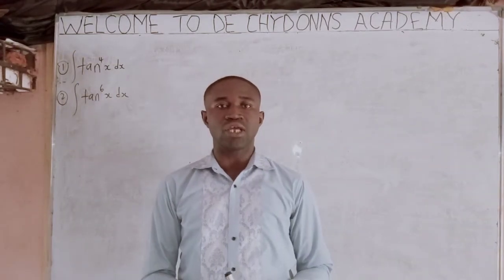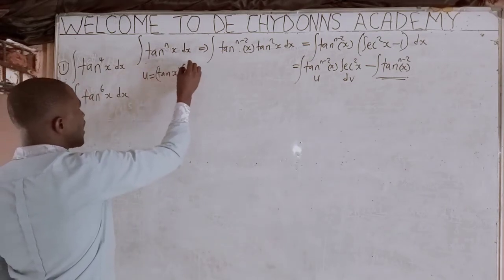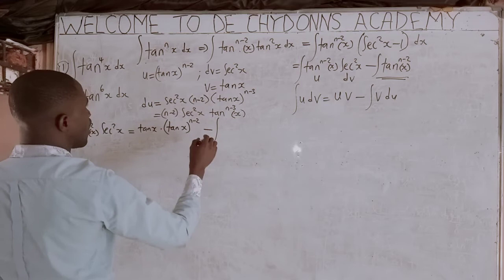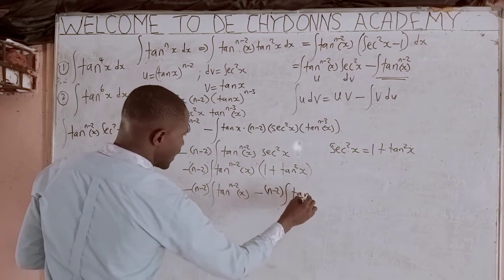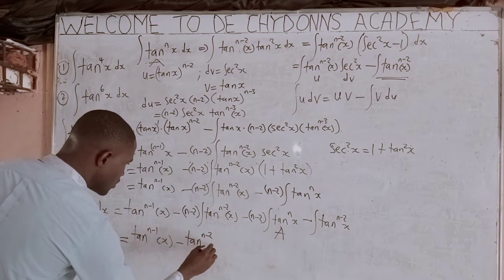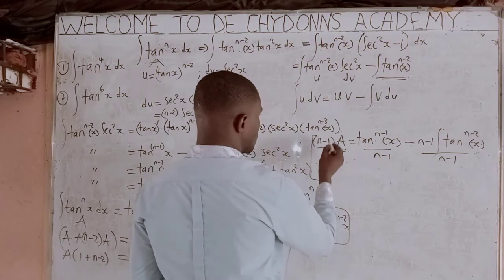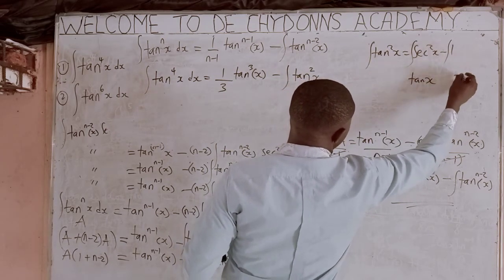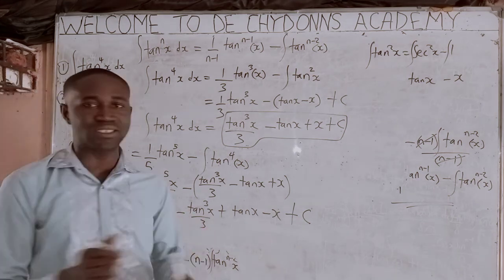Derivation of shortcut for integration of tan^ n ( x)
This video explains how to integrate tan^ n ( x) dx using shortcut. see more on YouTube via Chydonns Daniel